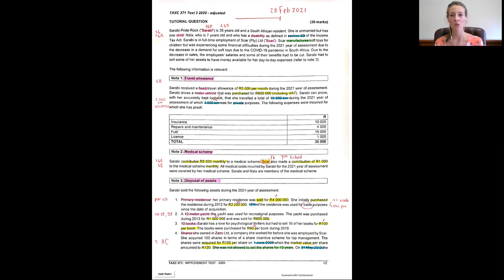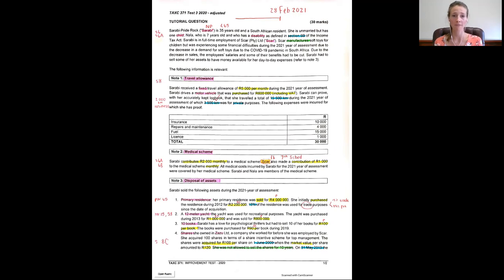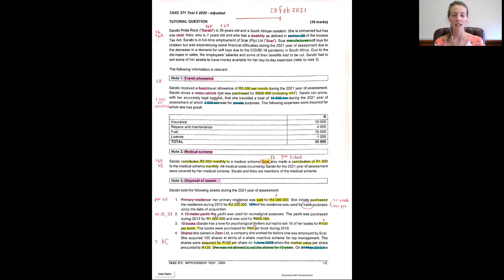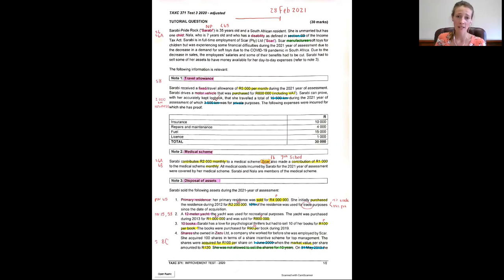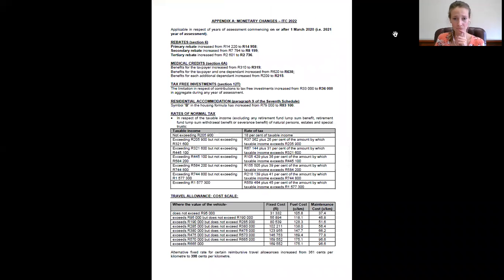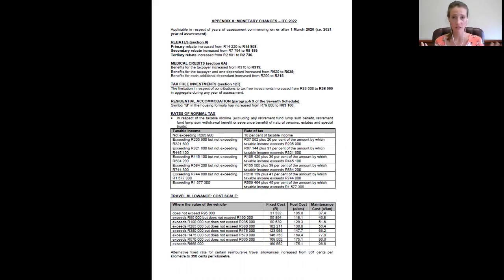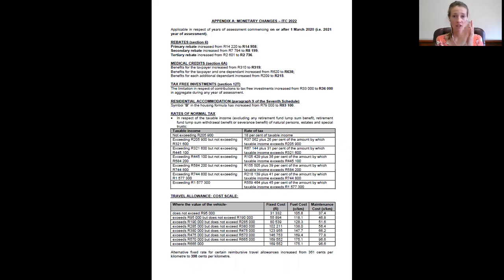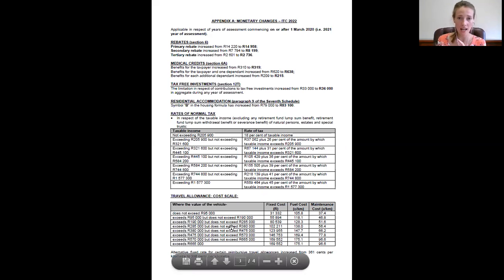1 Approach in Tackling Questions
TAXC371 Capital Gains Tax for Individuals 2021 YOA
Exam Technique
Let's tackle tax together!